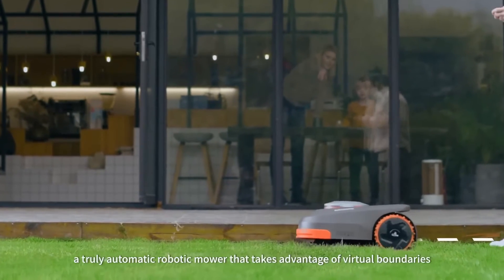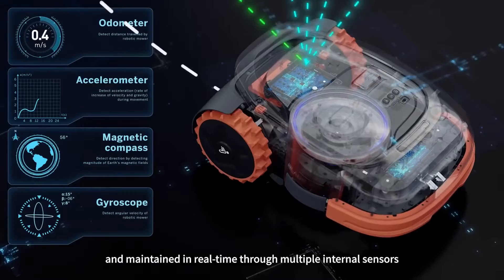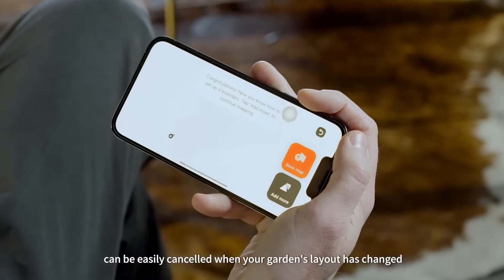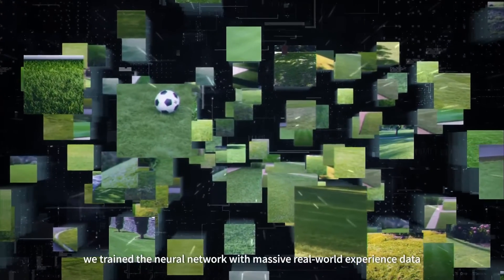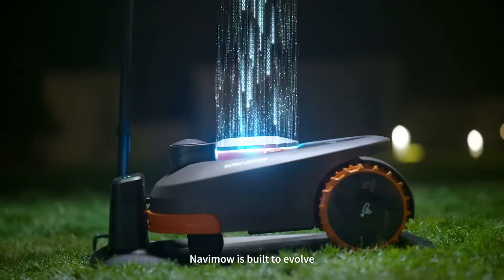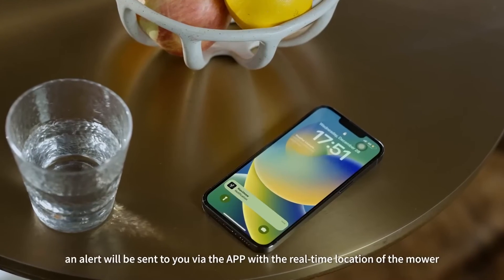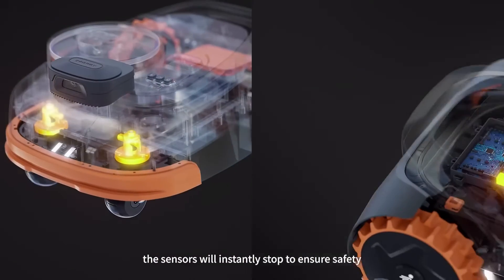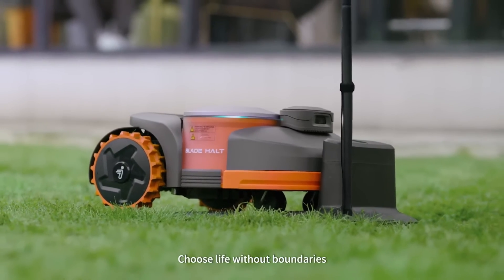Bezvadu zāles pļāvēji roboti Segway Navimow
Segway Navimow zāles pļāvēji - roboti. Mauriņa robotam jābūt ne vien jaudīgam, bet arī intelektuālam. Navimow zāles pļaušanas robots strādā bez perimetra stieples. Izmantojot GPS, šie roboti darbu spēj paveikt ievērojami ātrāk un kvalitatīvāk. Zāles pļaušana netiek veikta haotiski, bet sekojot noteiktam paternam.